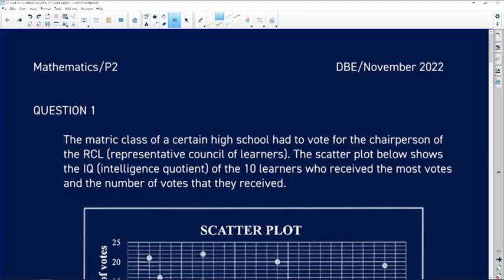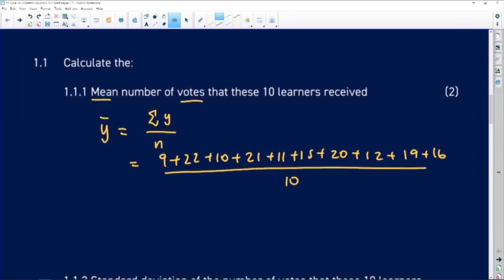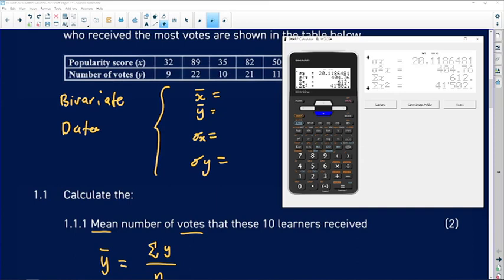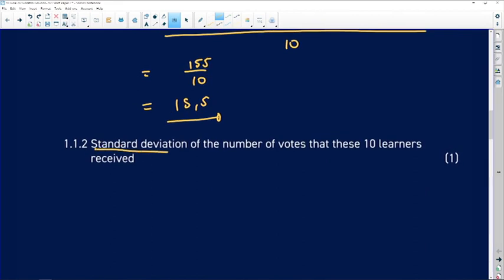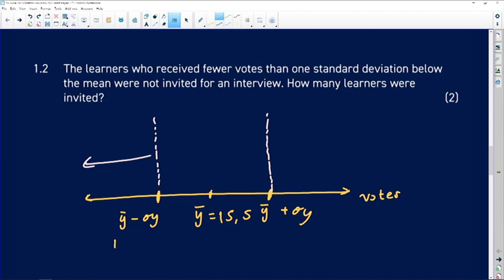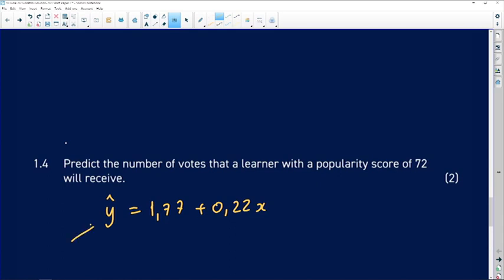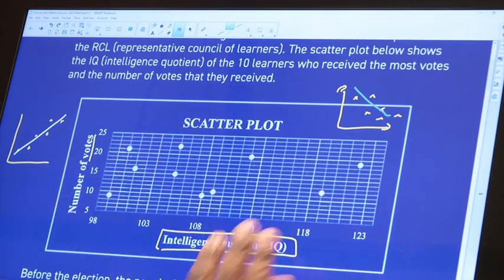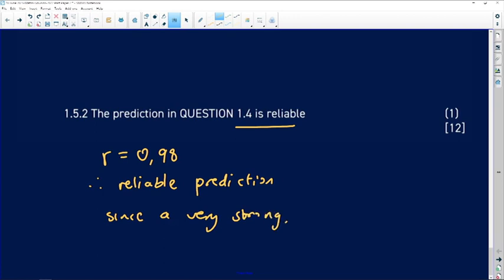Maths: Paper 2: Question 1: Statistics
Past Papers 2022: Maths: Paper 2: Question 1: Statistics